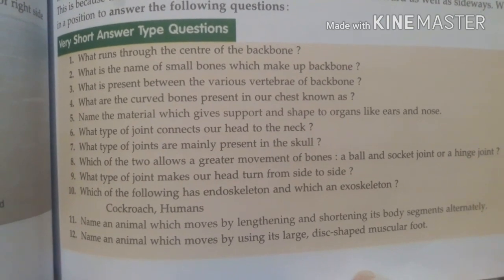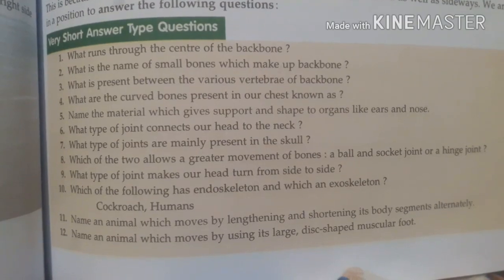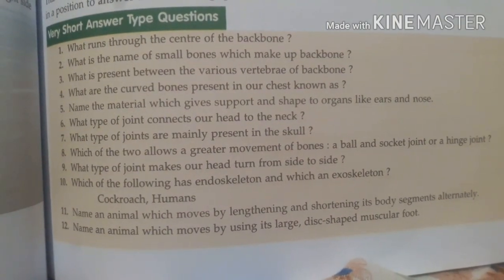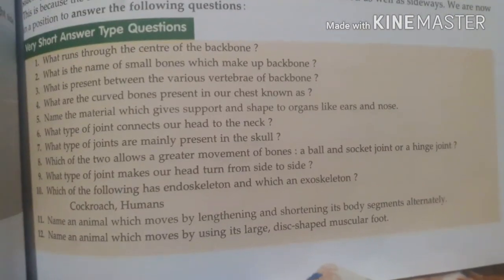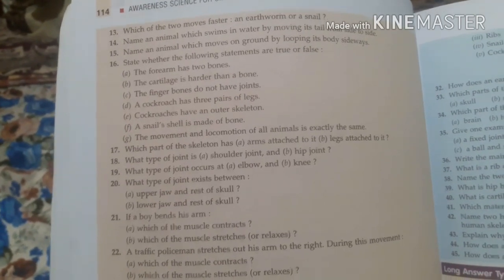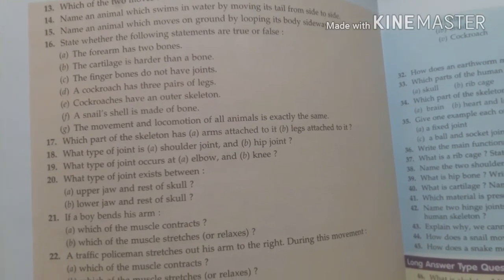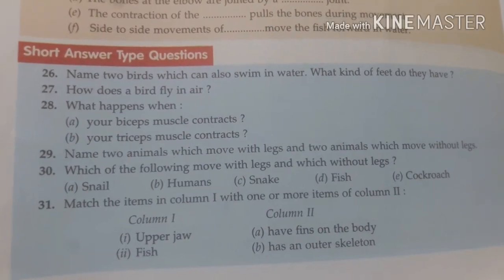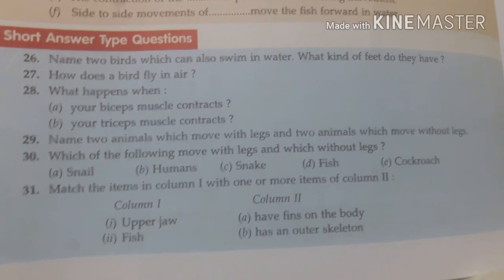class 6th/ lesson 11/ science/ part 6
body movements qus. n ans.